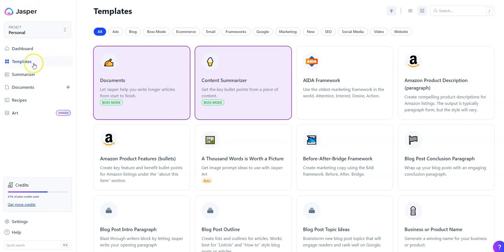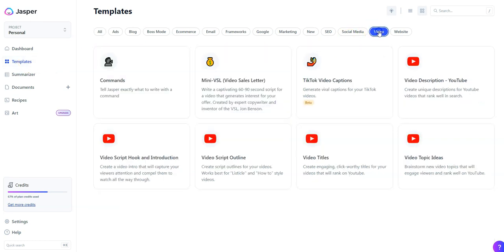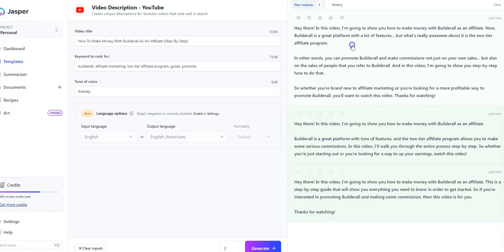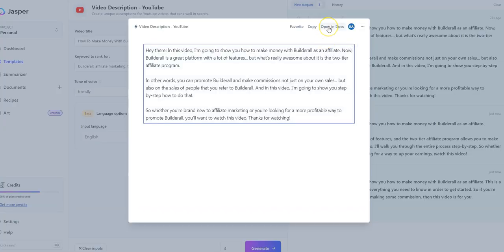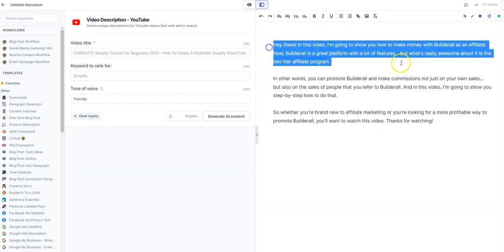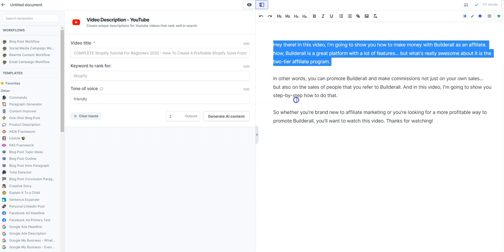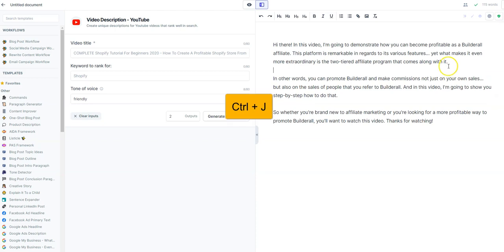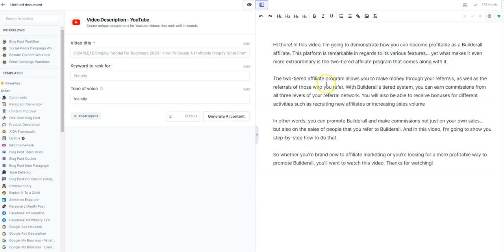How to Write a YouTube Video Description (Tutorial & Tips)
In this video, we're going to show you how to write a great YouTube video description with Jasper ai (content ai tool). This is an important part of your video SEO, and it's also a great way to introduce potential viewers to your content. So whether you're just starting out or you want to improve your current descriptions, make sure to watch this video!